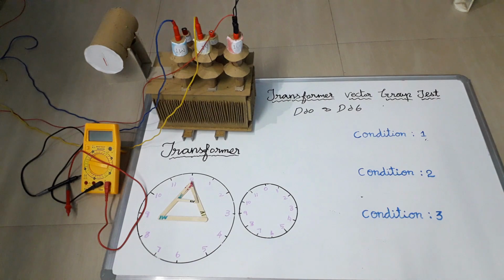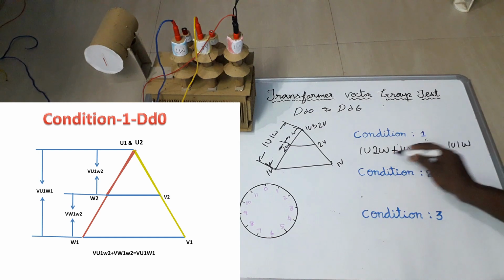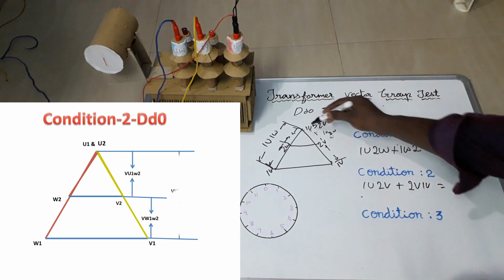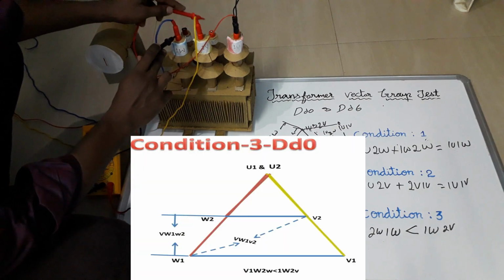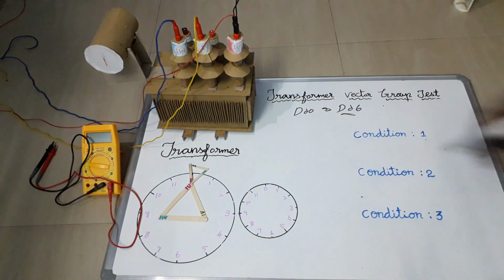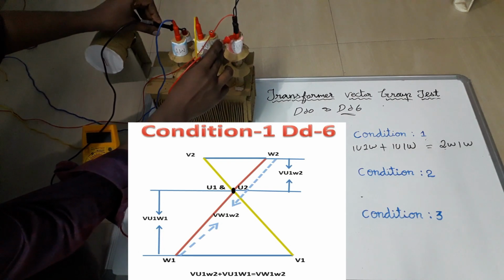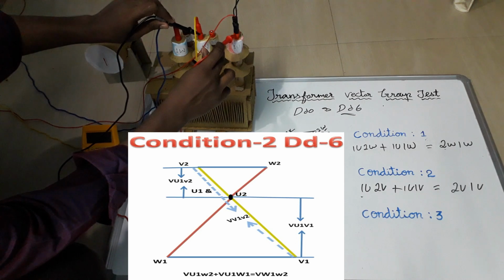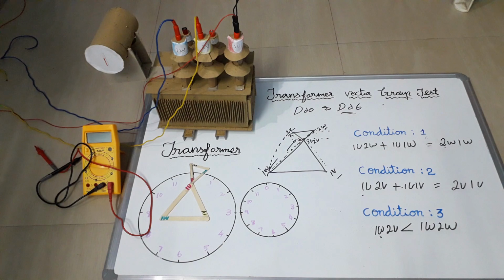Transformer vector group Dd0 & Dd6 Testing procedure | Transformer vector group testing Part-II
Transformer vector group testing Part-II
In this part-2 has how to test Transformer vector Dd0 & Dd6

For testing purpose we need to apply only 440v 3 phase supply only

vector group testing for Delta to delta transformer
All Vector group testing